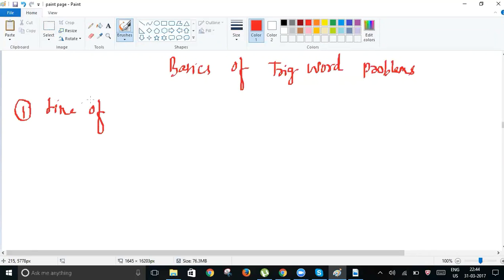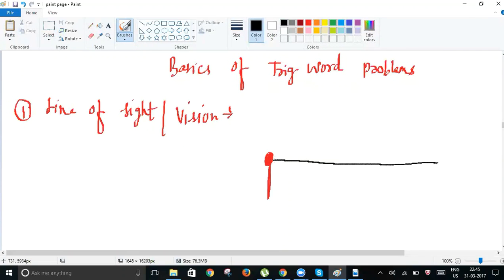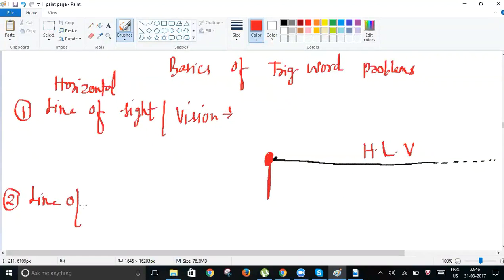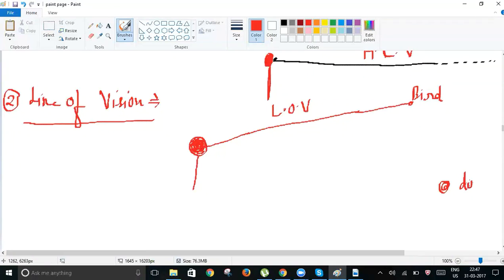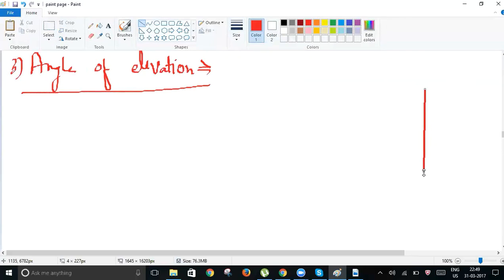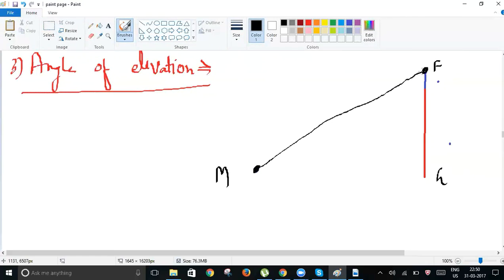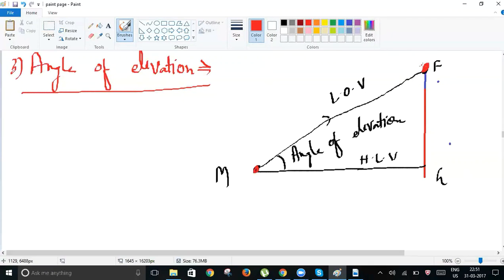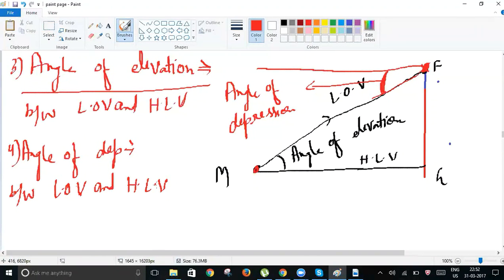Basics of Trigonometric word problems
Ib Elite Tutor explained some basic concepts of trigonometric word problems